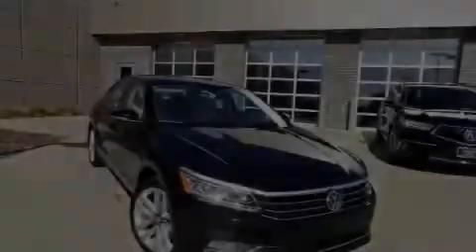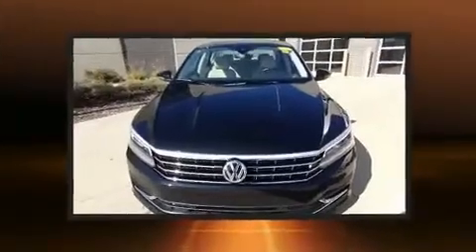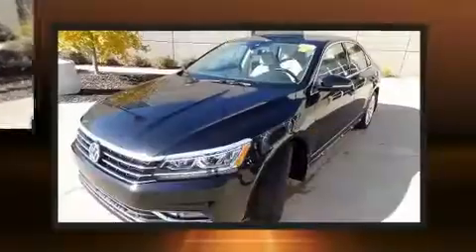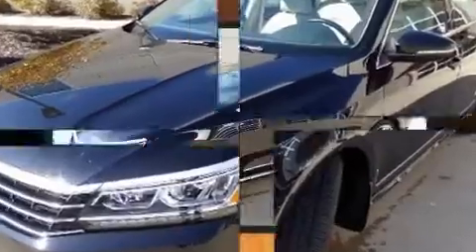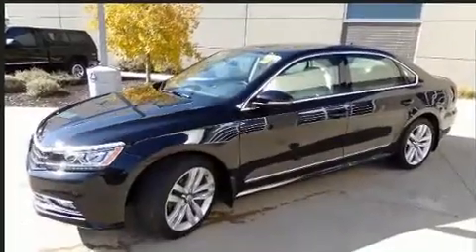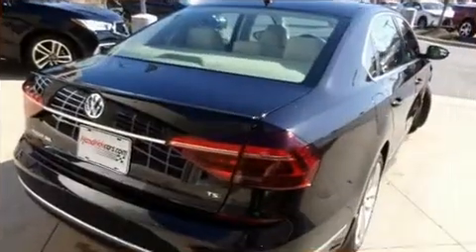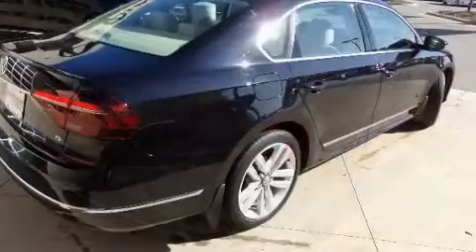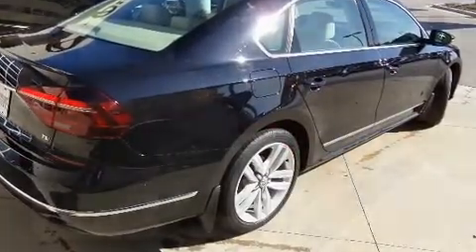2017 Volkswagen Passat 1.8T SEL Premium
7500 Hendrick Auto Plaza NW

Familiarize yourself with the 2017 Volkswagen Passat. With just over 30,000 miles on the odometer, this 4 door sedan prioritizes comfort, safety and convenience. It features a front-wheel-drive platform, an automatic transmission, and a 1.8 liter 4 cylinder engine. A turbocharger is also included as an economical means of increasing performance. Volkswagen infused the interior with top shelf amenities, such as: 1-touch window functionality, a power seat, a trip computer, front fog lights, power door mirrors, rain sensing wipers, and remote keyless entry. Features such as automatic climate control and leather upholstery prove that economical transportation does not need to be sparsely equipped. Rear passengers enjoy the seat heating functionality, keeping them warm during the winter months. For drivers who enjoy the natural environment, a power moon roof allows an infusion of fresh air. You and your passengers will enjoy the stereo system, which includes a CD player with MP3 capability, steering wheel mounted audio controls, A 20 gigabyte hard drive, and 9 speakers, providing excellent sound throughout the cabin. Curtain airbags combine with standard stability control in creating a comprehensive safety network. Our team is professional, and we offer a no-pressure environment. We'd be happy to answer any questions that you may have. We are here to help you.